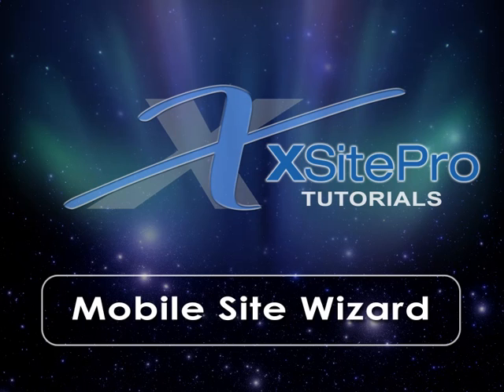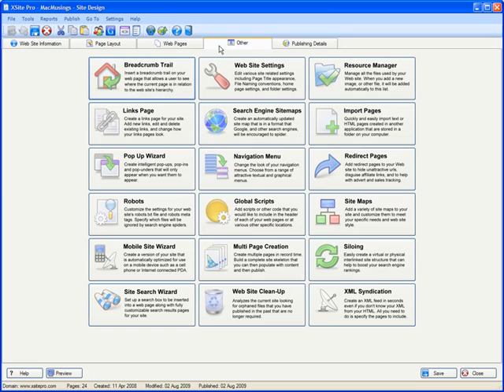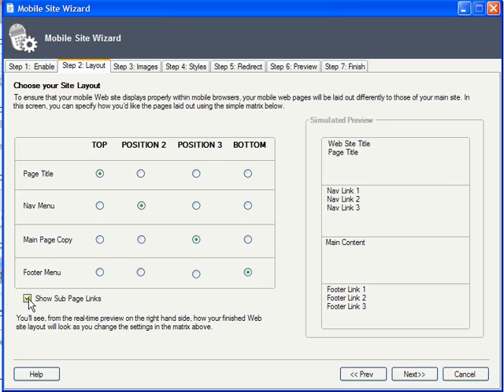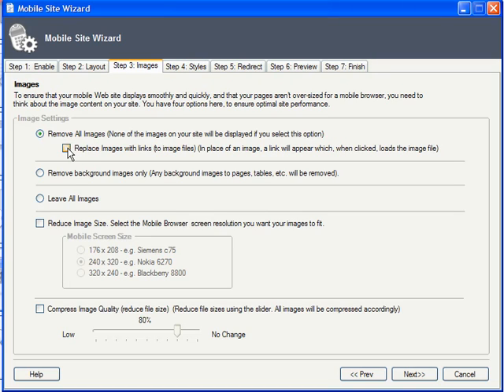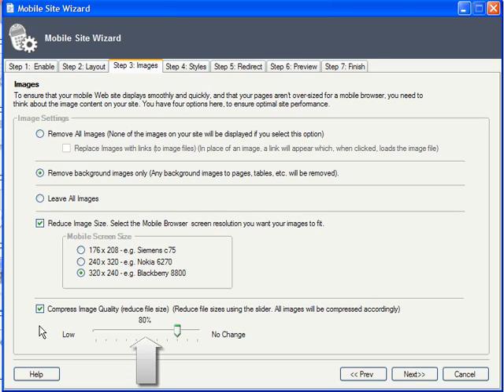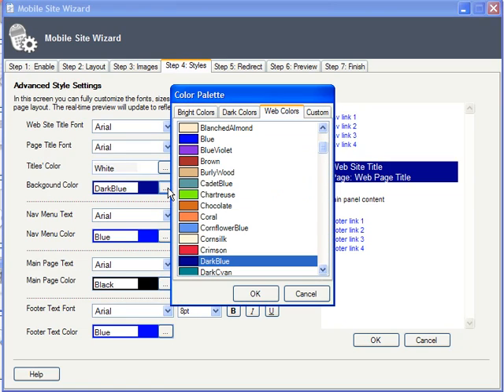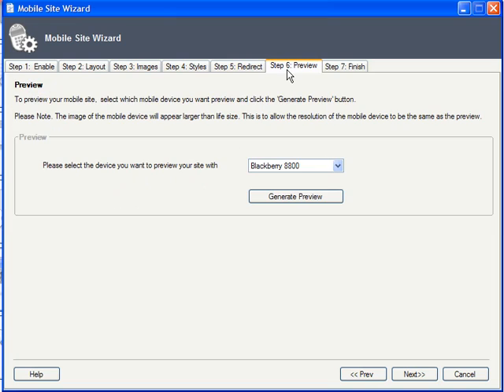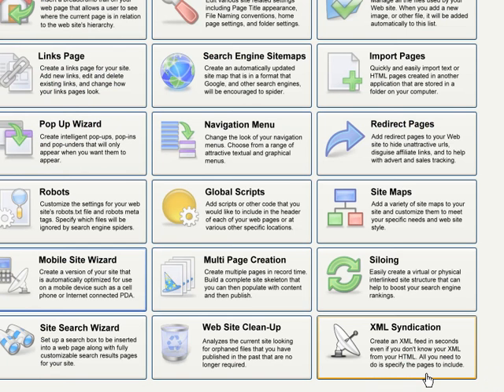Build Mobile-Friendly Websites With XSitePro Website Design Software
This XSitePro Tutorial shows you how easy website design software XSitePro can be used to build mobile-friendly websites. to find out more about XSitePro web design software.